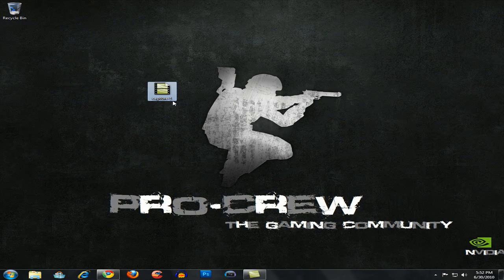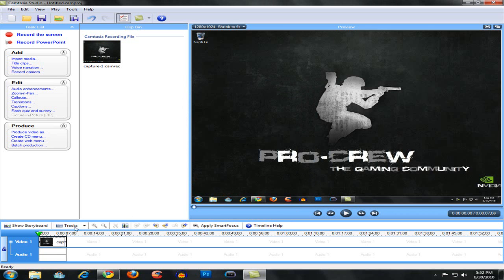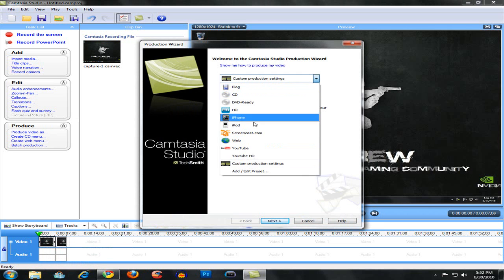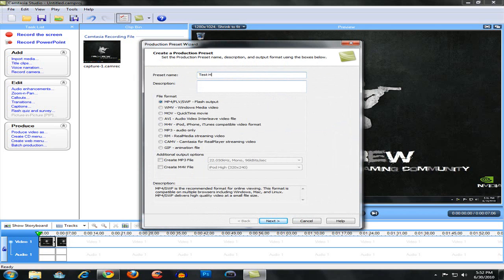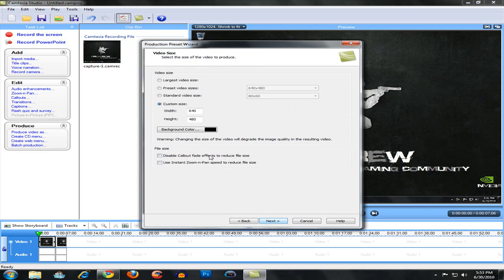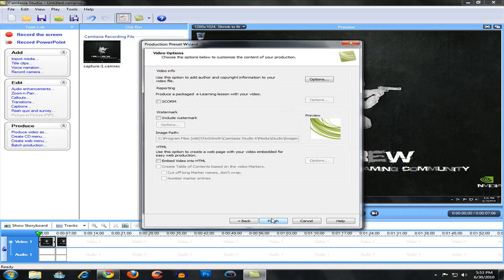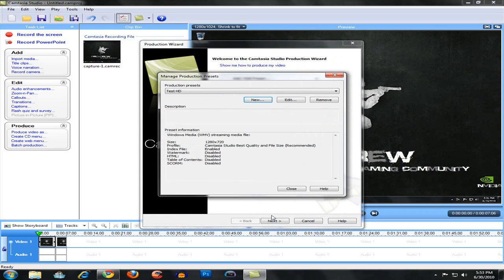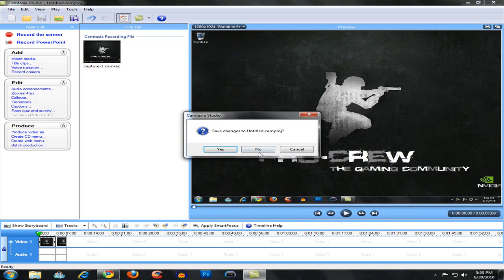How to Render Videos in Fullscreen and HD in Camtasia Studio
Hey Guys!

This Works in Camtasia Studio 6 and 7 (not sure about 5)
This Video Teaches you How to Render Camtasia Studio Videos in HD and Fullscreen

Skype: EliteTechVideos